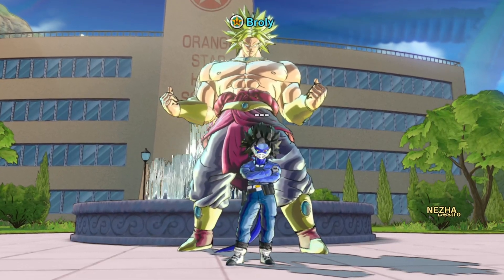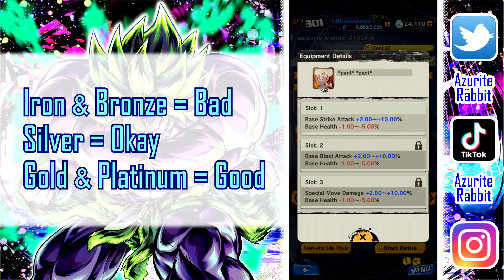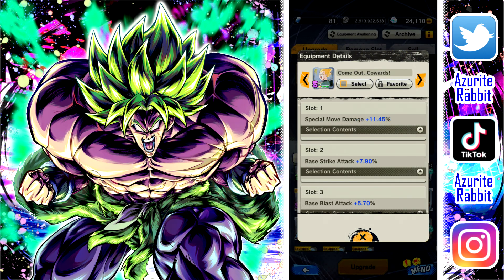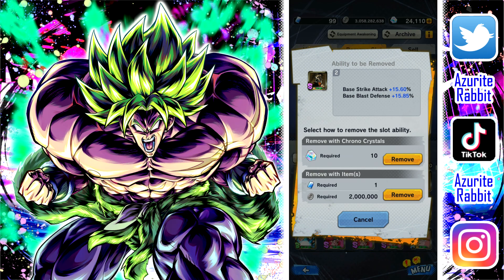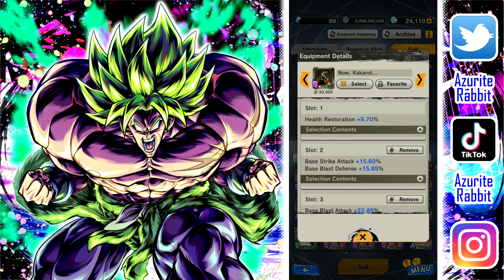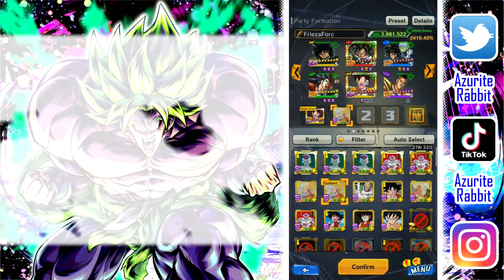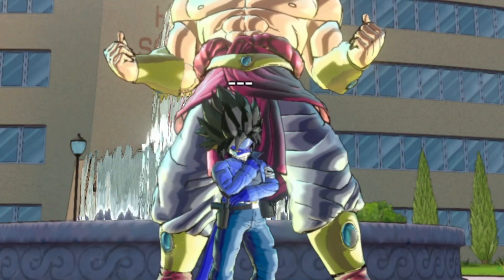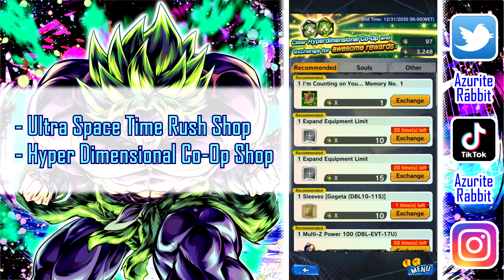How can you get the BEST Equips? - Beginners Guide for Dragon Ball Legends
In this quick video I go into detail on the process behind upgrading and acquiring equipments in Dragon Ball Legends.

How to Get and Upgrade Equipments in Dragon Ball Legends is a quick tutorial/guide to help and inform older and newer players on the best ways to get and upgrade equips.
This videos seeks to educate on what are the best methods and most efficient ways to upgrade them.
It makes part of a segment of small tutorials regarding Dragon Ball Legends and it's ingame systems, so instead of long drawn out tutorials I decided to make smaller, more compacted videos.

Timestamps:
0:00 Intro
0:17 What Equipments Do
0:26 Rarity
1:07 Rank
2:47 Stones
3:27 Reroll Equips
4:47 Equipment Condition
5:00 Best Stats
5:31 Where to get Equips
6:06 Outro

Outro - "Song Of The Shiverpeak" by Jeremy Soule & Julian Soule ( Guild Wars: Eye Of The North )